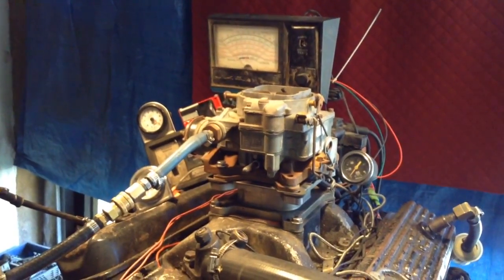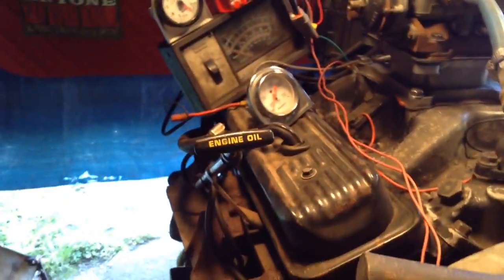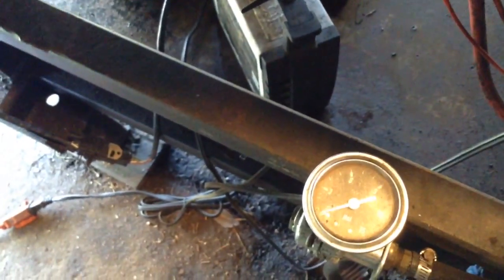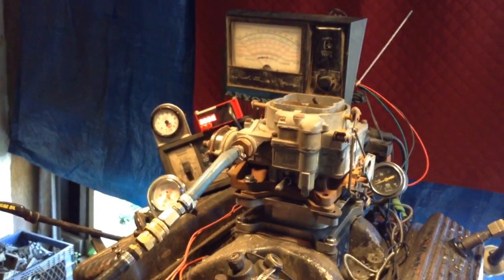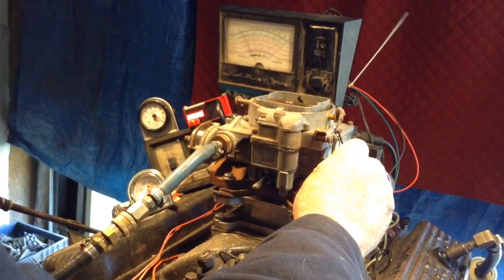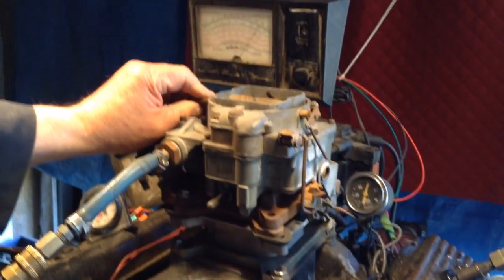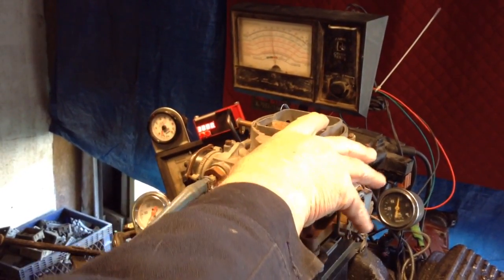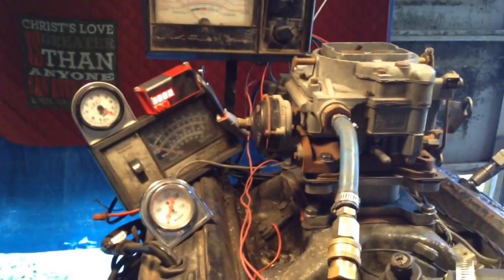Al Wcfb Carter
This is a Wcfb carb that is being tested on a running engine, before the rebuild.